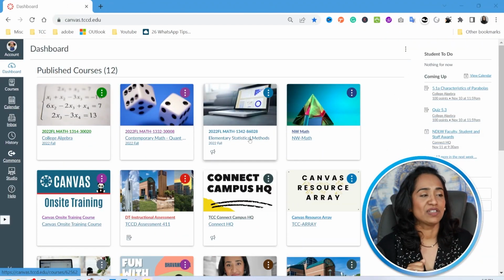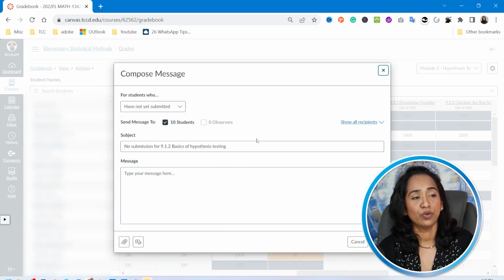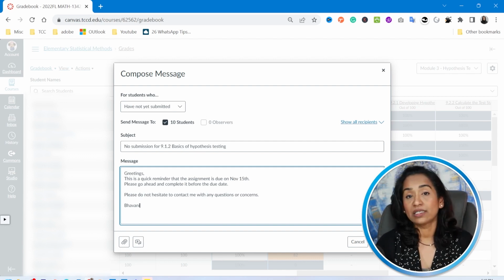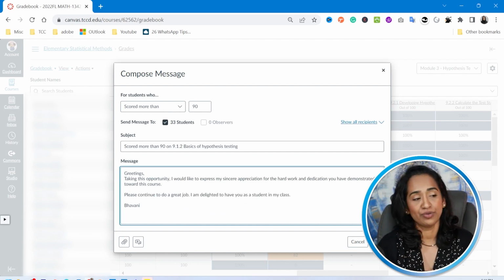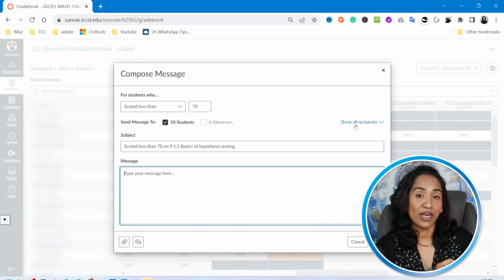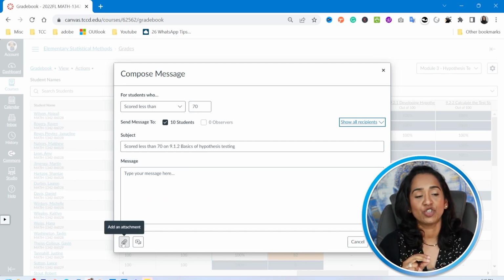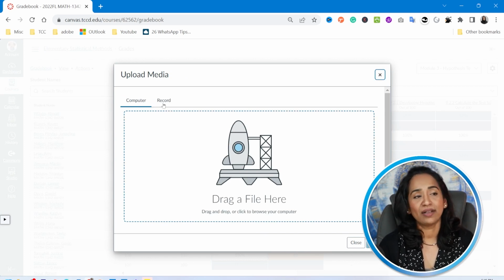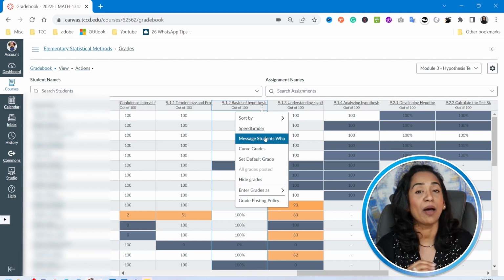How to message students using gradebook in Canvas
If you have ever wanted to send a message to all students in one class, now you can. With the new gradebook and mass messaging, teachers can easily send messages through their school's email system to every student in class. Messages include things like upcoming assignments and important dates, helping students stay on track with their lessons.